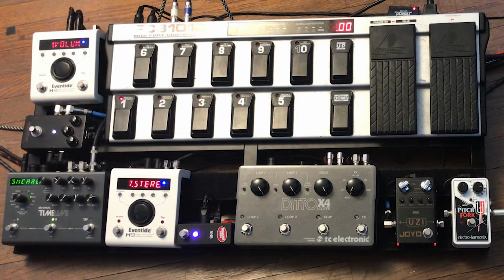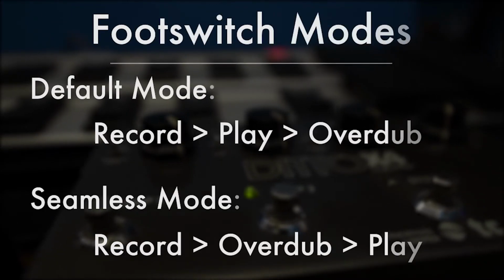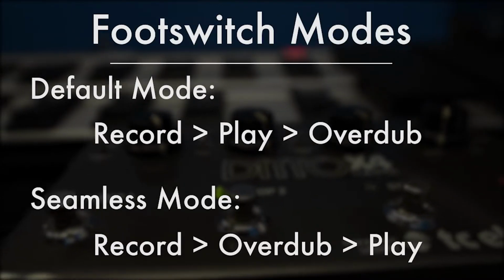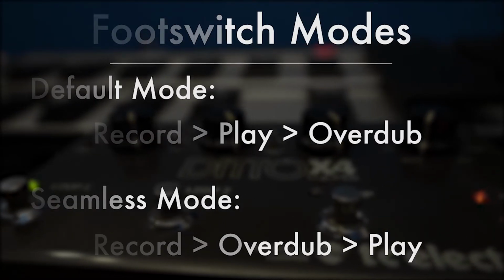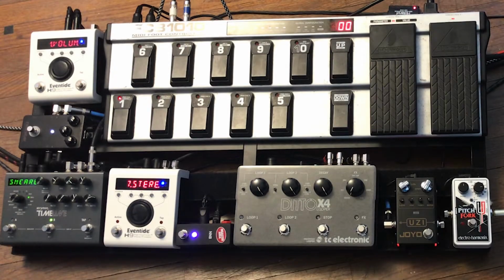Seamless Looping Tutorial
A couple different approaches to looping ambient sounds without any gaps.

For a deeper dive into the empty loop technique check out:
Antoine Michaud - The Empty Loop Technique